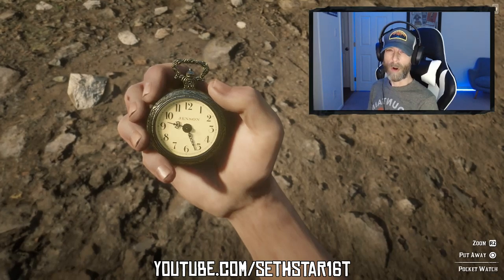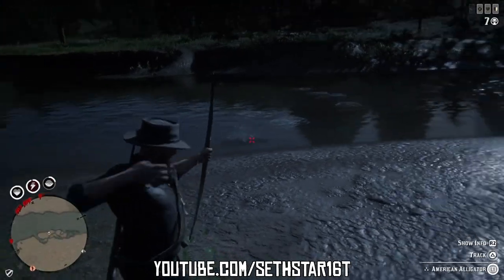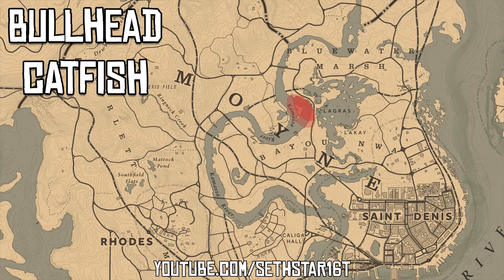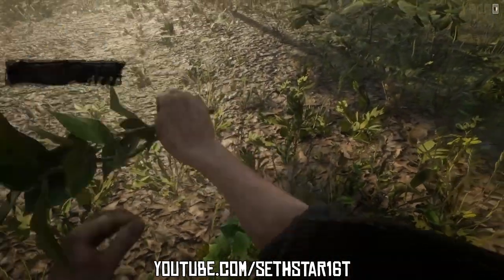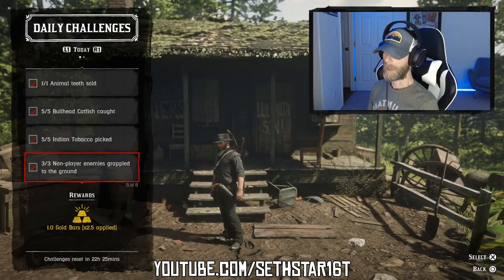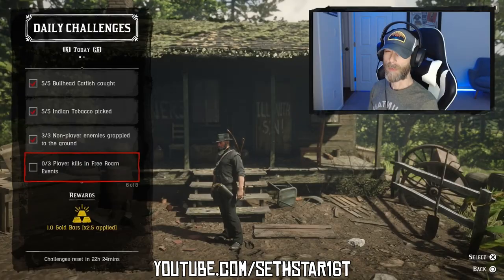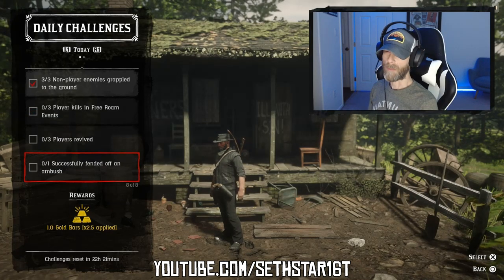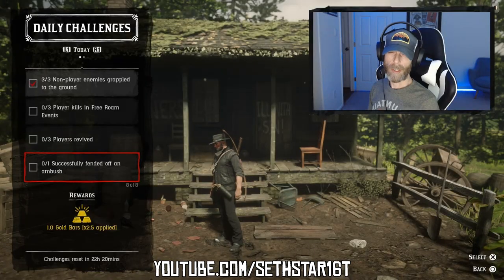60 Second - RedDeadOnline DailyChallenges Guide: 08/23/19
Legras!

(1) Animal Teeth Sold (1)
(2) Bullhead Catfish Caught (5)
(3) Indian Tobacco Picked (5)
(4) Non-player Enemies Grappled to the Ground (3)
(5) Player Kills in Free Roam Events (3)
(6) Players Revived (3)
(7) Successfully Defended off an Ambush (1)

Holy cow! We are over at almost 930 subscribers, this amount of growth in such a short period of time is amazeballs! Thank you for all the support!